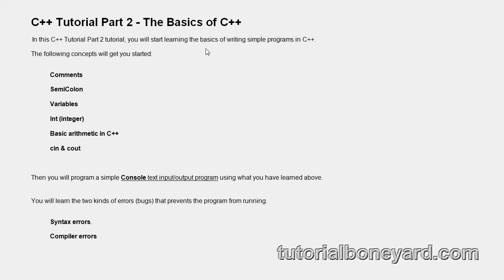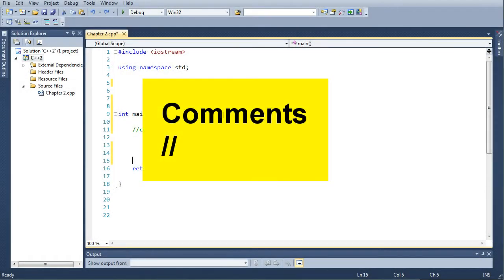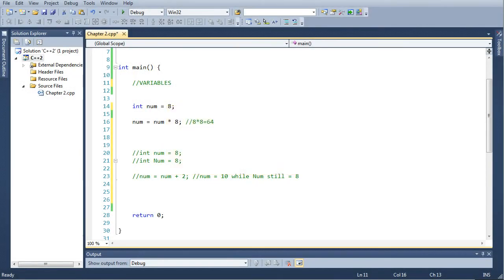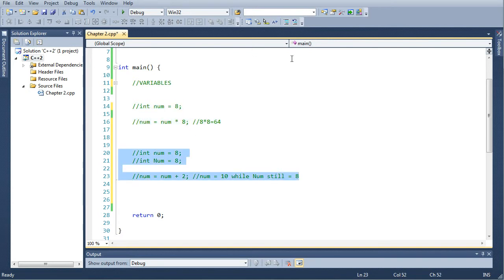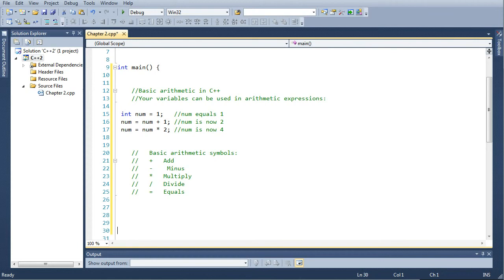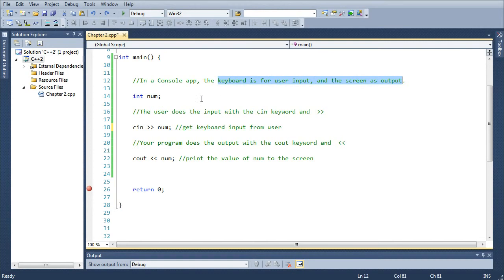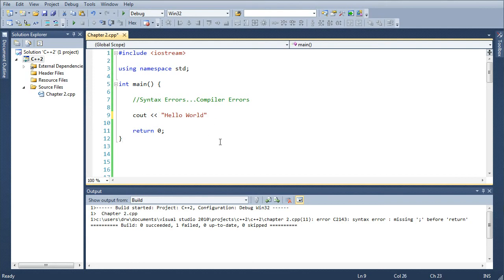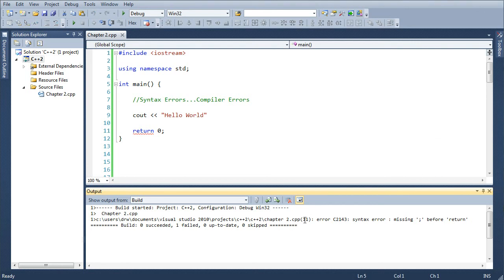C++ Tutorial Part 2 - The Basics of C++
In this C++ Tutorial Part 2 tutorial, you will start learning the basics of writing simple programs in C++.

The following concepts will get you started:

Comments

SemiColon

Variables

Int (integer)

Basic arithmetic in C++

cin & cout

Then you will program a simple Console text input/output program using what you have learned above.

You will learn the two kinds of errors (bugs) that prevents the program from running.

Syntax errors.

Compiler errors